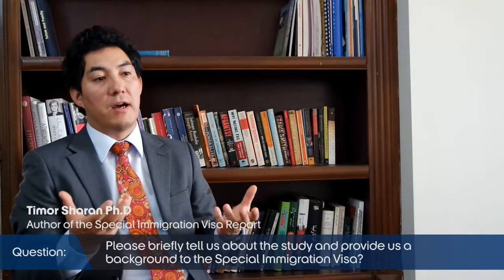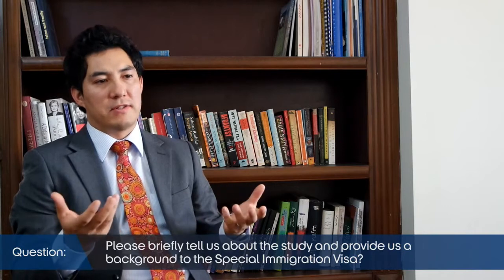Timor Sharan on the Special Immigrantion Visa Program for Afghans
Timor Sharan explains the background the Special Immigrantion Visa Program for Afghans